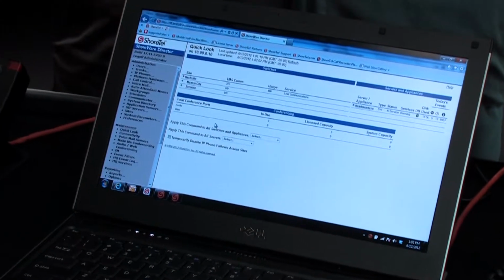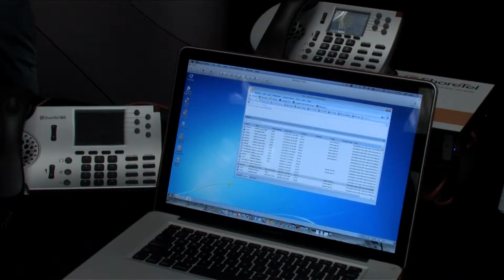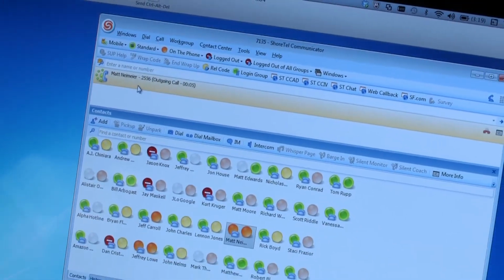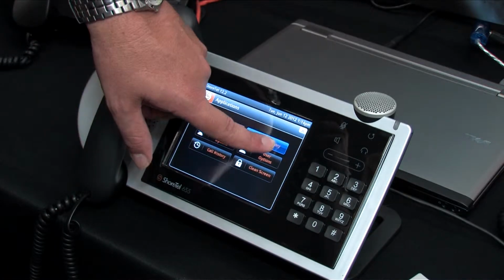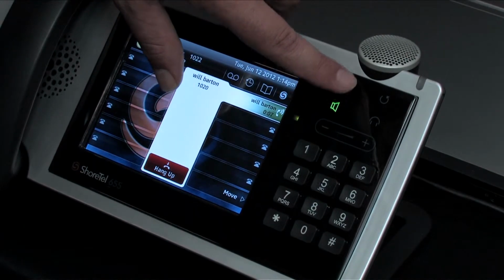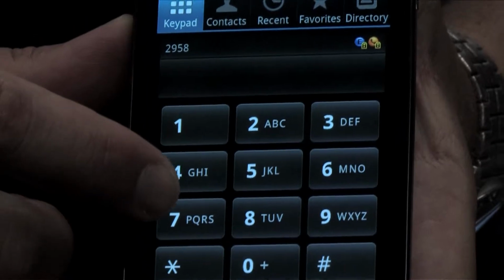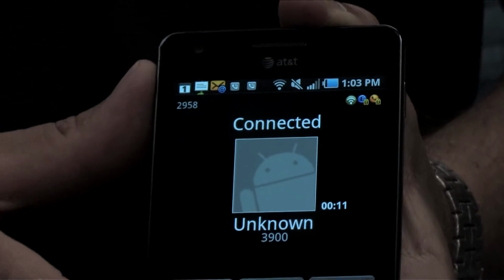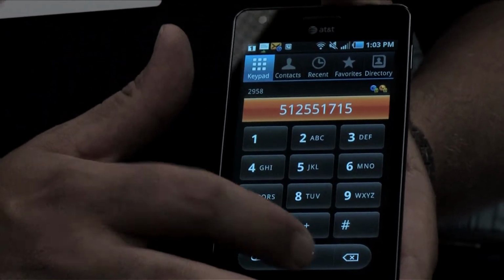ShoreTel at HTRS2012 Nashville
Jeffrey Lowe Sale Engineer with ShoreTel talks Director Software, Mobile Solutions and keeping your workforce connected in multiple locations.